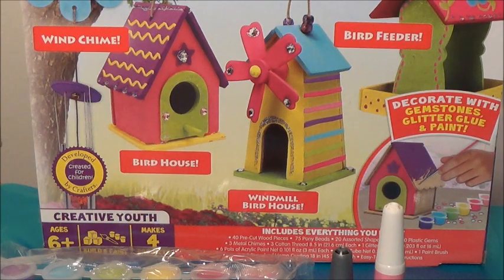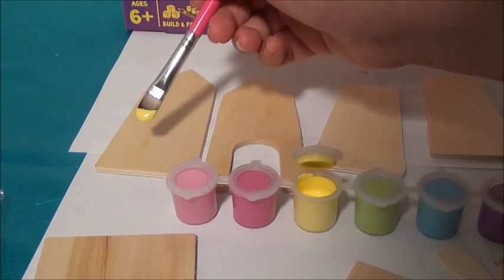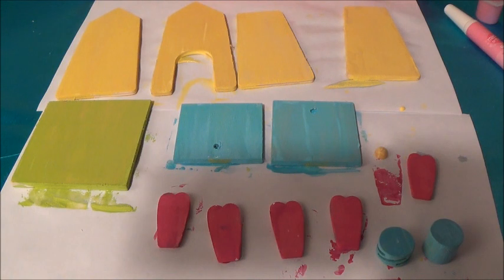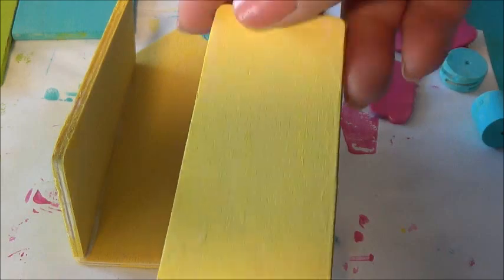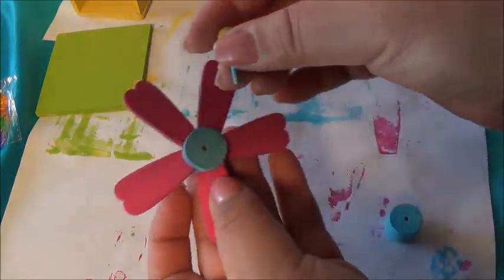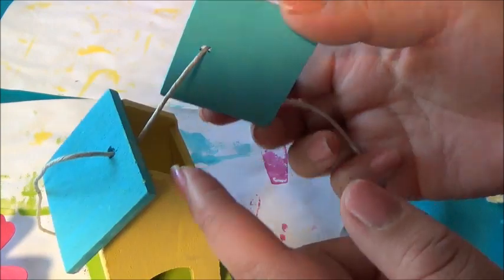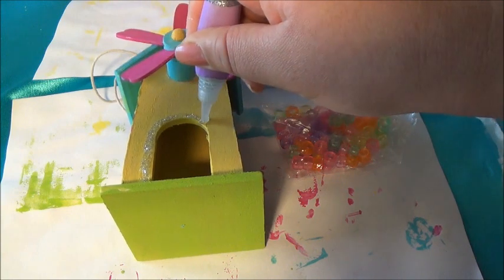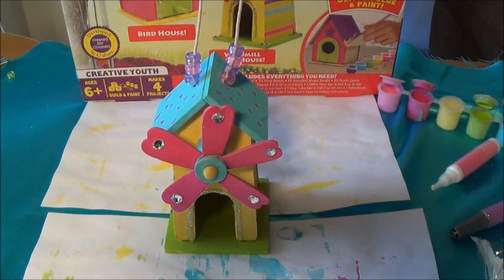Crafts How to Make a Windmill Bird House Made by Me - Happy Bee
Stay tune because I will be doing a lot of toy reviews and more crafts.